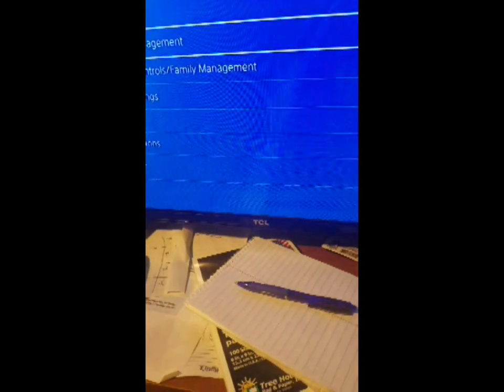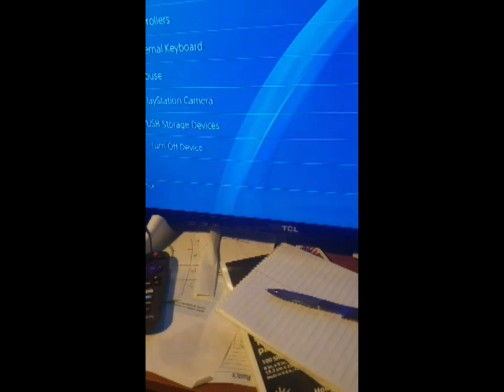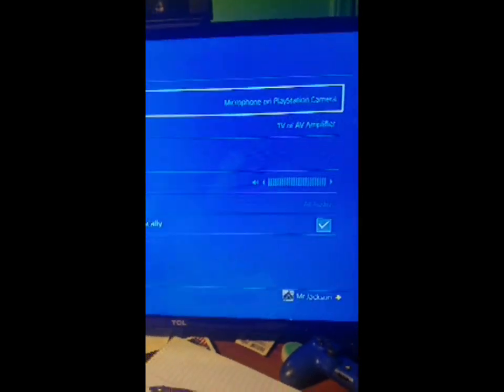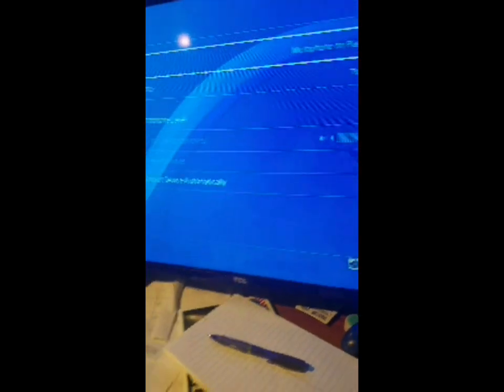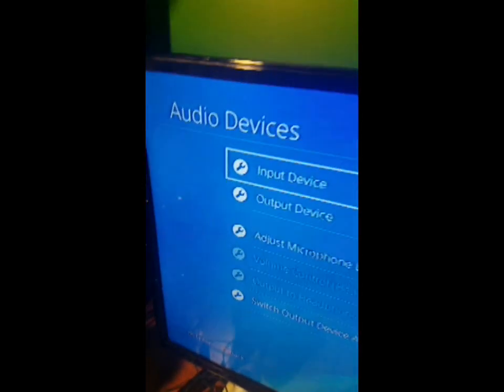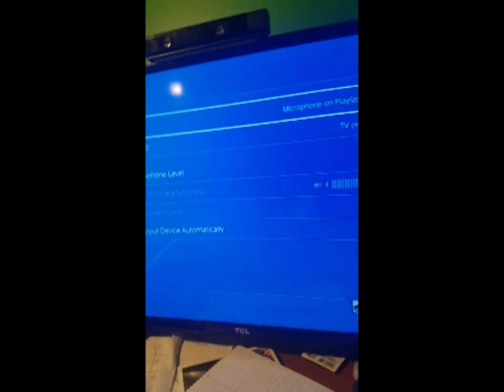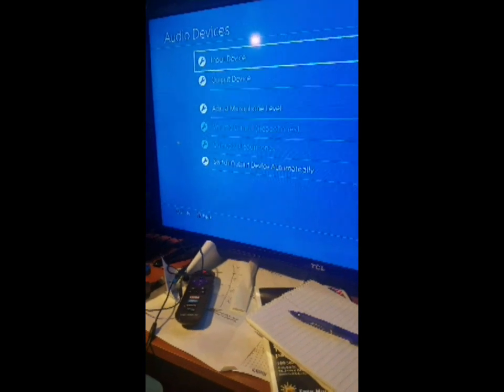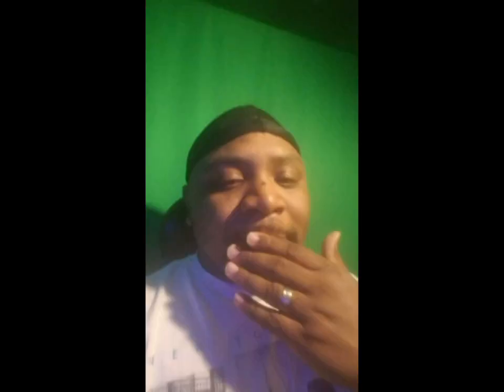HOW TO GET YOUR MIC BACK WORKING ON YOUR PLAYSTATION CAMERA OR HEADSETS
If I help you , help me if you want links are below